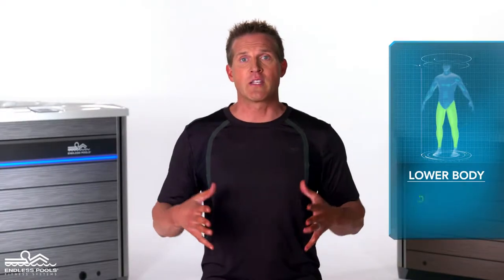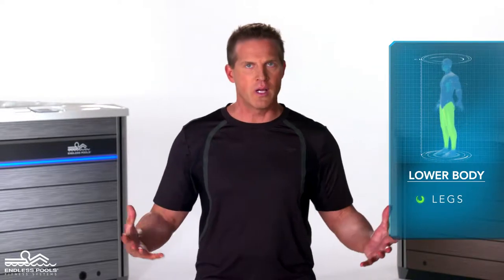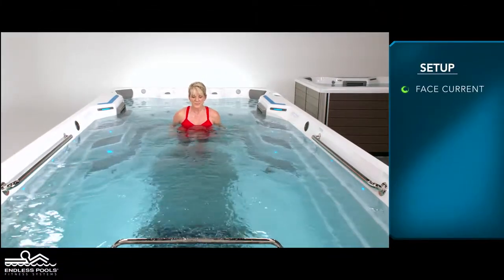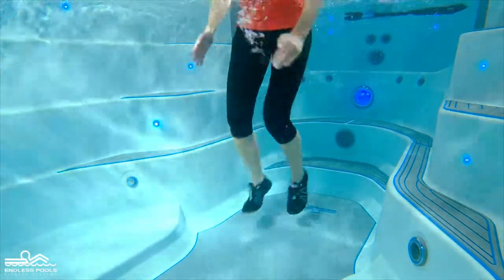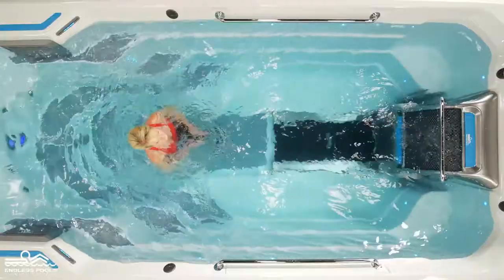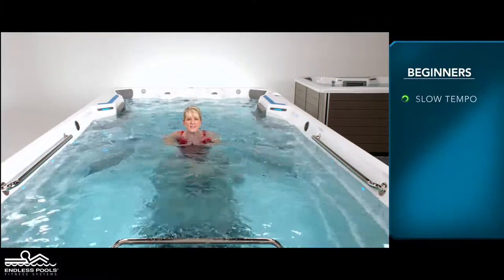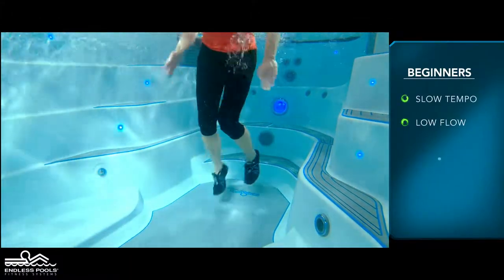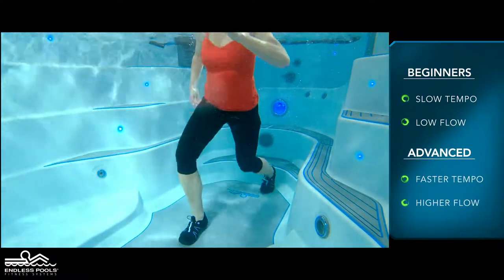Low Impact Water Workouts: Lunge Run